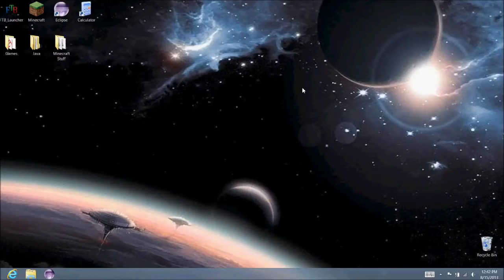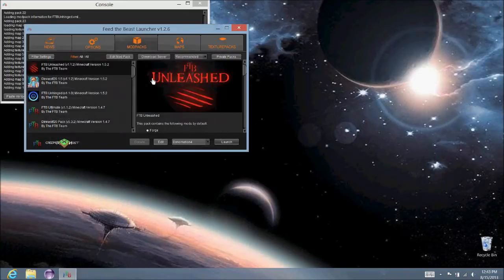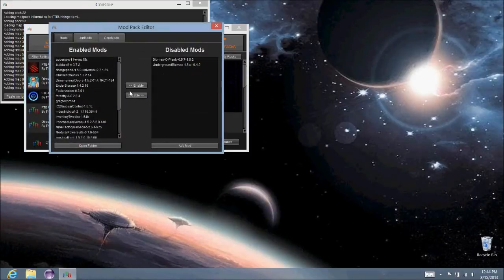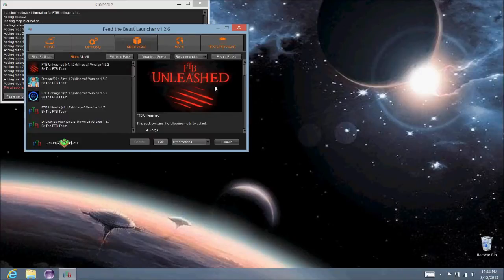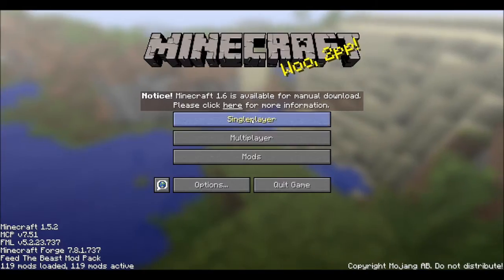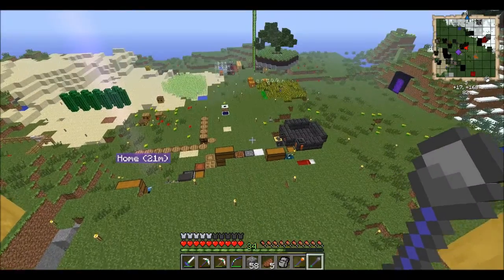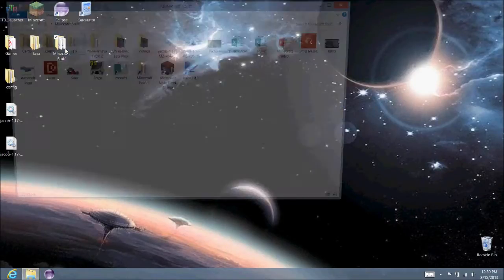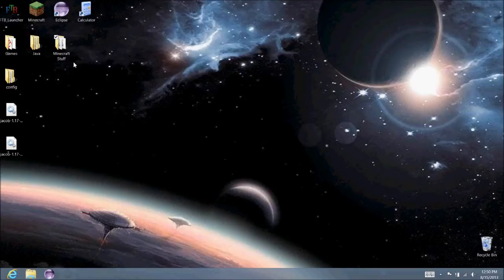FTB Tutorial:Add mods to a mod pack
There have been a lot of questions about FTB unleashed and the mods that are on it, so I decide to address them. Today I show you how to add mods (Specifically gregtech) to your FTB Unleashed mod pack.